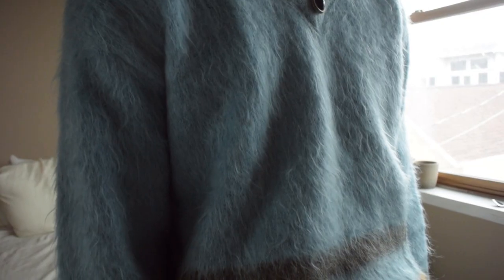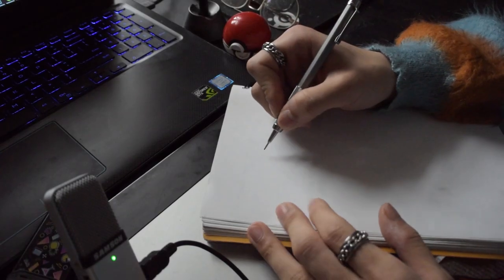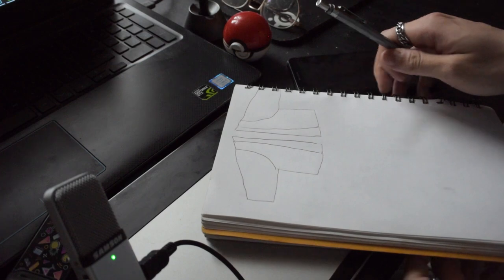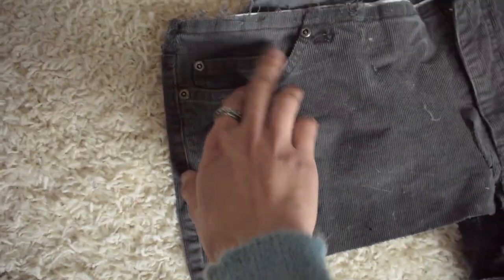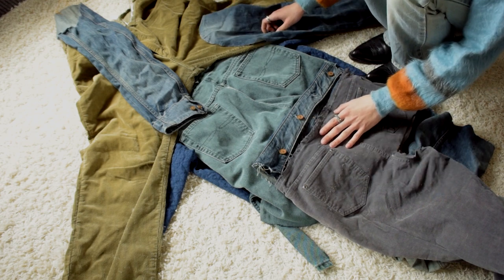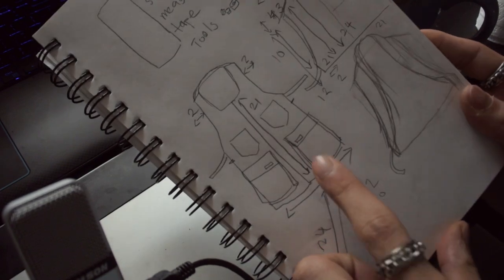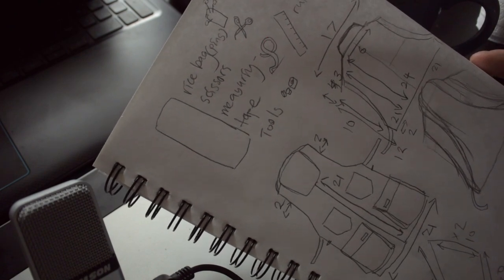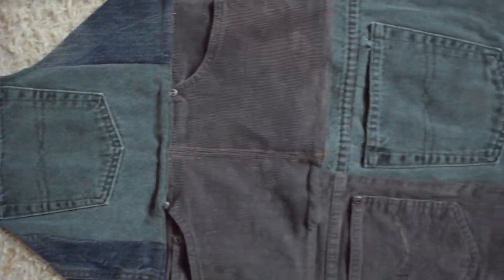How to Upcycle Scraps to Clothes| Upcycle Yourself EP#1| Apron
More like how to make a scrappy rag amiright.

I realize I still have a lot to learn to start making good content so I would appreciate all feedback and support you can offer!

Credits: My wife for helping me film